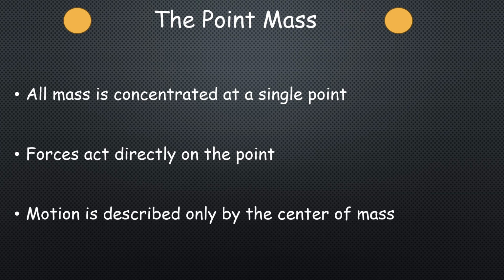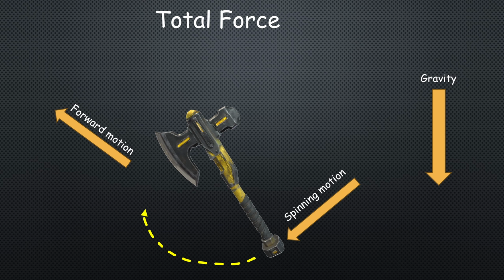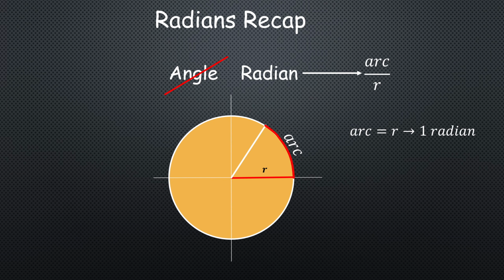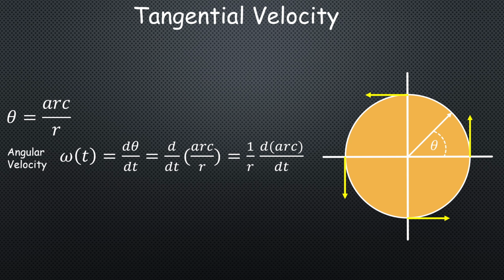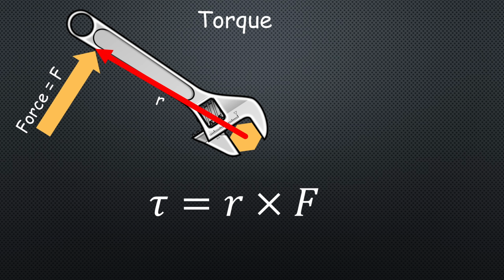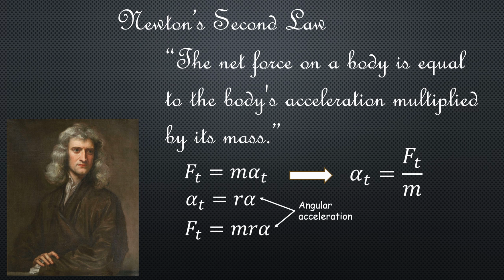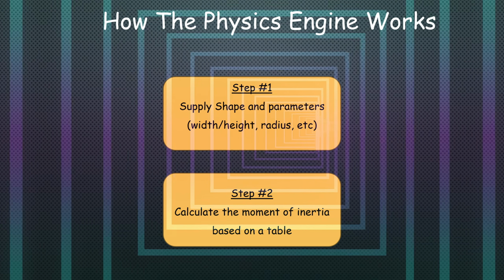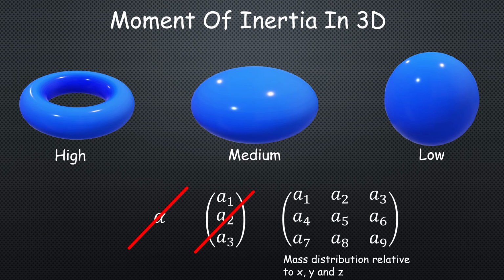Rigid Body Rotation - Part 1 // Game Dev Physics #4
In this video we learn the basic concepts underlying rigid body rotation - angular velocity, torque and the moment of inertia. The next video will include the implementation.

📚 Timecodes 📚
0:00 Intro
0:32 Point mass limitations
0:52 Rigid Bodies
1:37 Background
2:05 Sum of force
2:48 Object rotation
3:20 Angular velocity
3:50 Radians recap
4:45 Tangential velocity
6:32 Torque
9:27 Moment of inertia
10:55 3D rotation
12:50 Outro

Etay Meiri